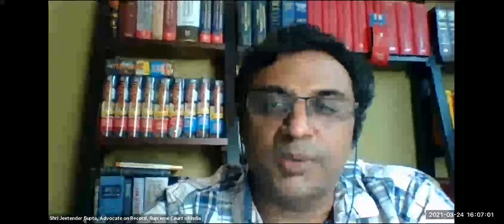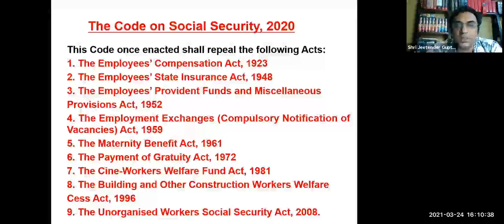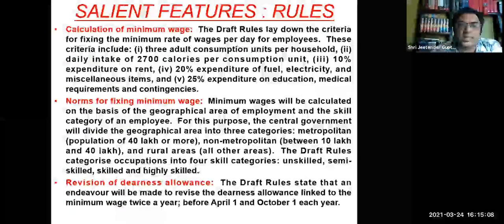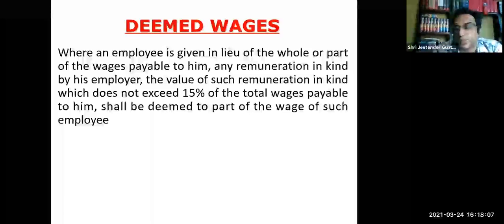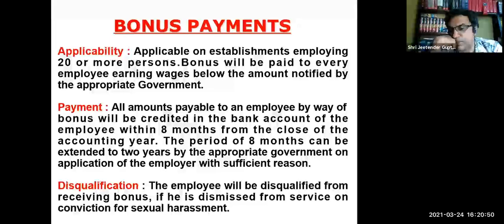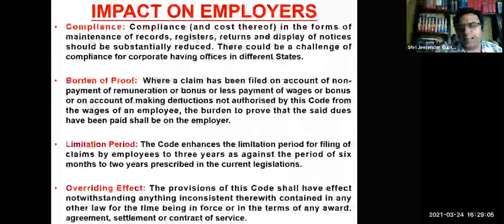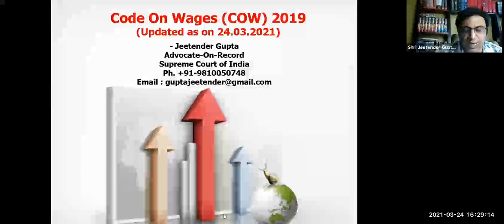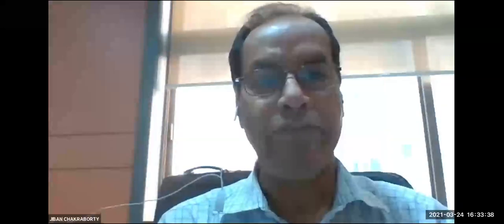MCCI Webinar with Mr. Jeetender Gupta, Advocate on Record, Supreme Court of India.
Merchants' Chamber of Commerce & Industry organised a webinar on "Code on Wages 2019 & its Implications"  Mr. Jeetender Gupta, Advocate on Record, Supreme Court of India, 24th March 2021